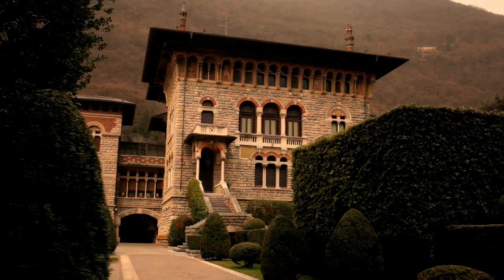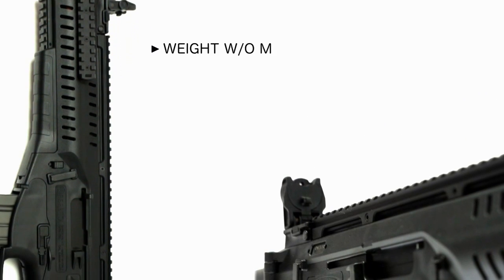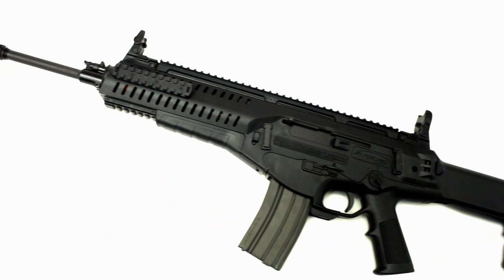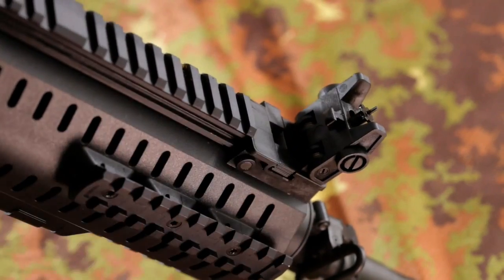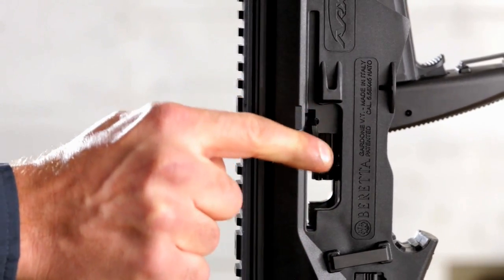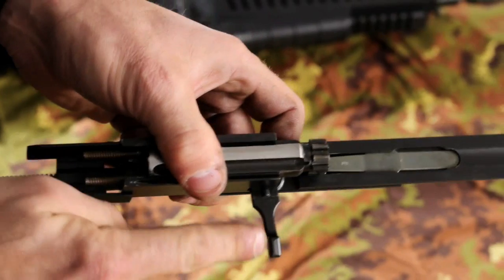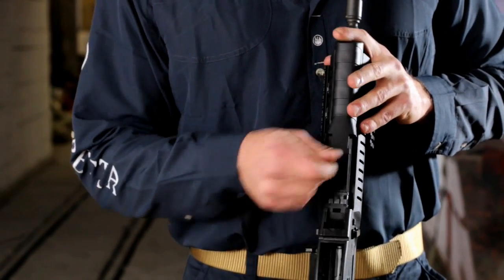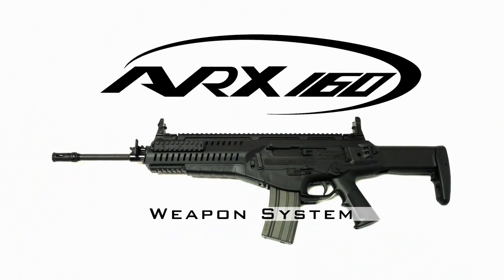Beretta ARX 160 - Overview, Disassembly and Reassembly Tutorial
Developed to be the most effective weapon on the field, the ARX 160 delivers tested and trusted tools of defence. The weapon's improved efficiency results from innovative engineering geared specifically for efficiency in all conditions.

The ARX 160 is a semiautomatic blowback type firearm. Upon firing the inertia of the fired cartridge pushes the bolt back, ejects the spent cartridge, cocks the hammer and compresses the recoil spring. The bolt will then automatically move forward to the closed position, feeding the next cartridge from the magazine into the chamber. The bolt is designed to stay open after the last round has been fired and ejected.

The ARX 160 in caliber .22 L.R. is the perfect platform for training purposes. The weight and the balance of the gun are similar to the caliber 5.56 mm x 45 NATO rifles and most operating elements are in the same position.